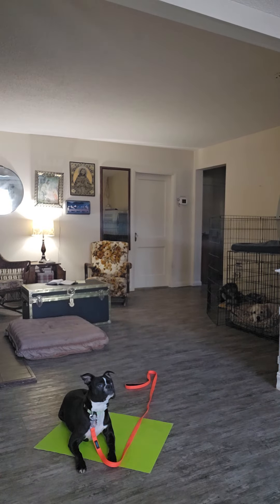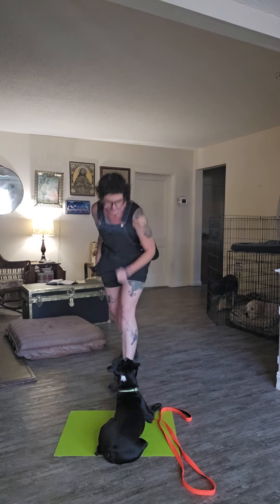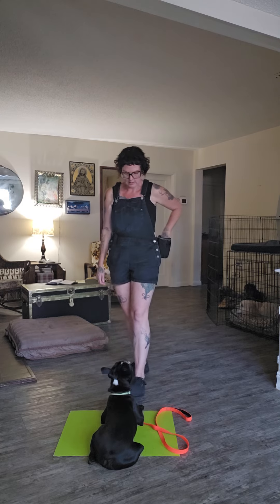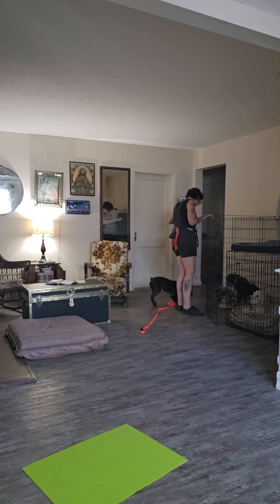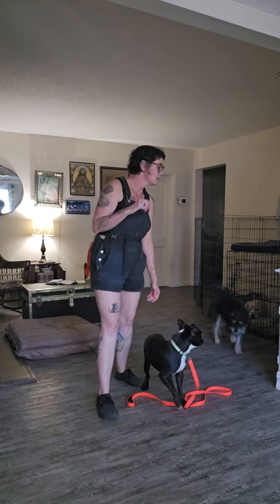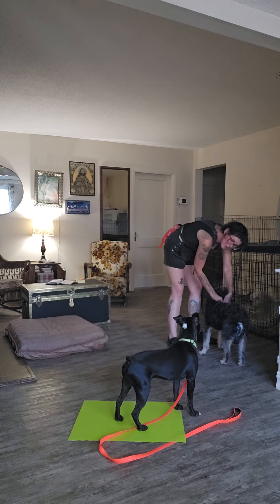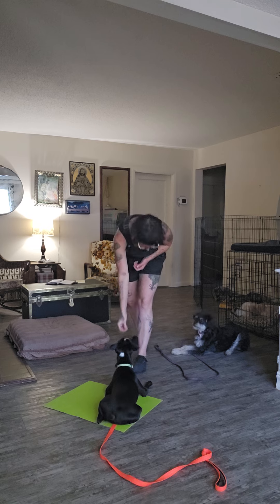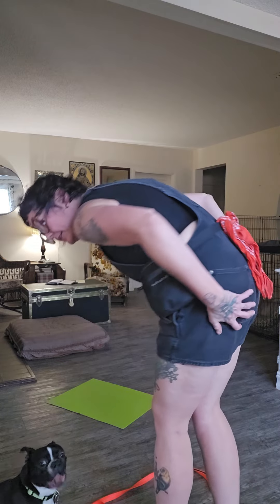Ollie place around distractions